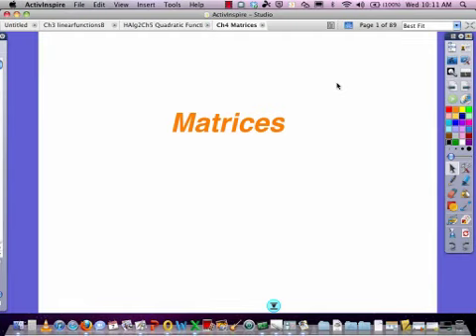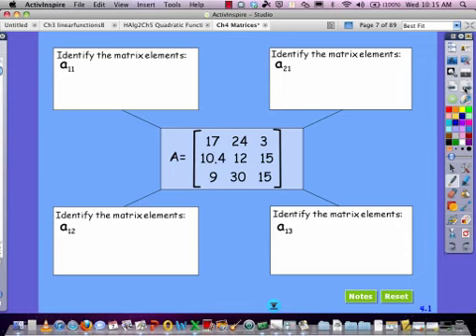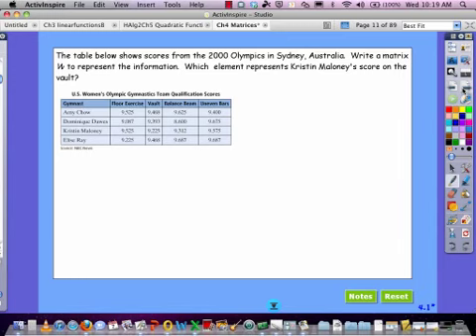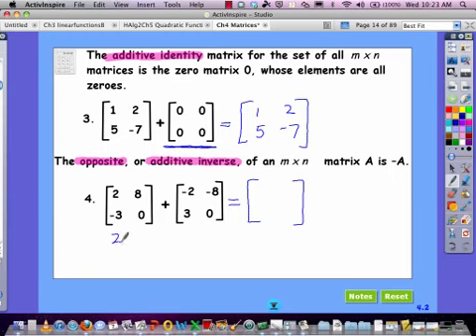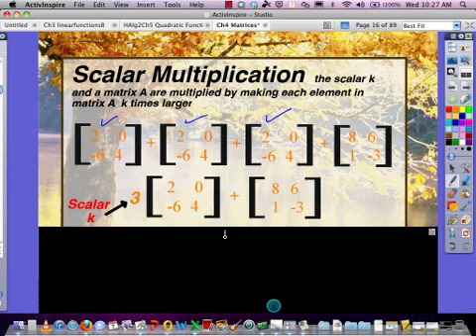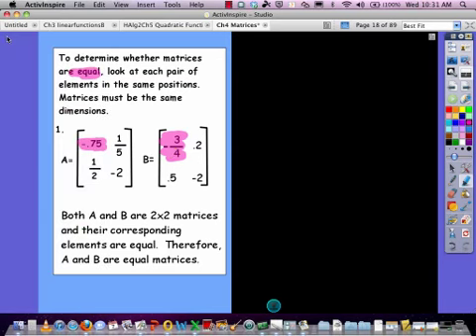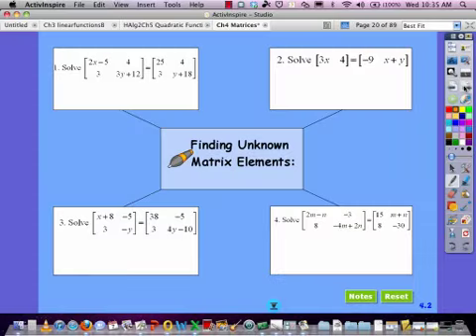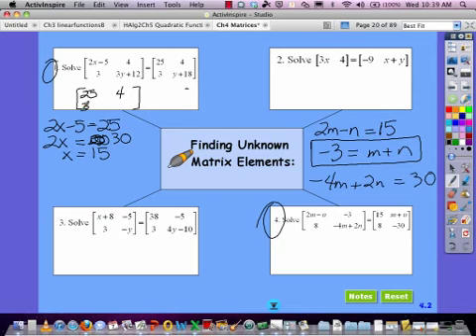Alg 2 Lecture 4-1&4-2